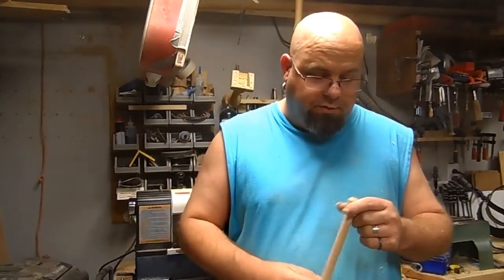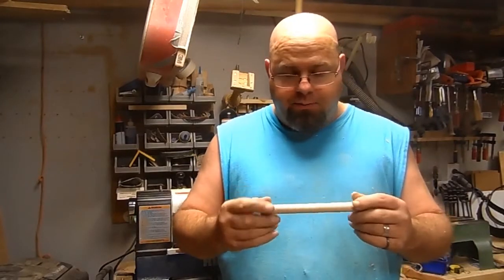GPQ 4 - A Flute for Hannah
I needed a break from the cabinet so I spent some quality time screwing around on the lathe tonight.

The first portion of this project got corrupted somehow... so it starts with the hollowing and roughing already done.

I drilled it out on the lathe with a long drill bit in my tailstock chuck. (Thanks to awldune for the question).